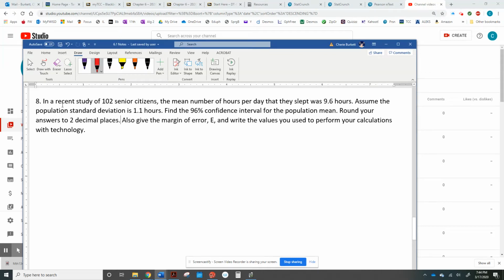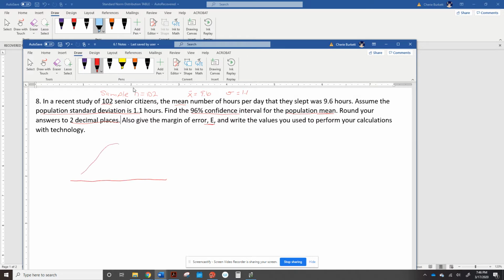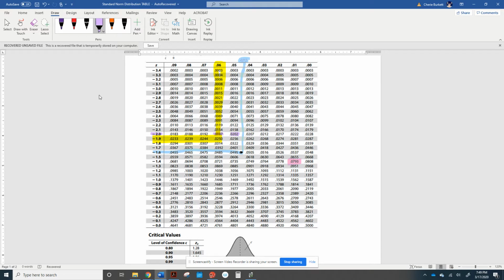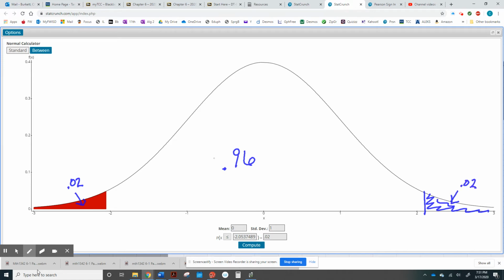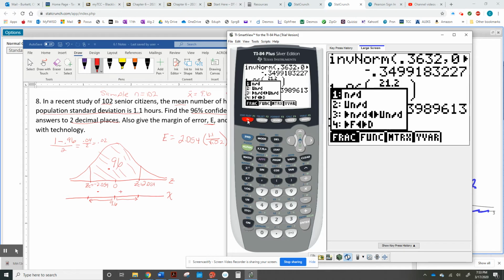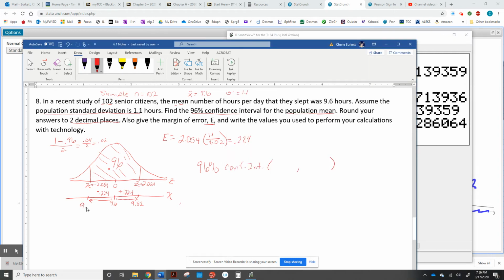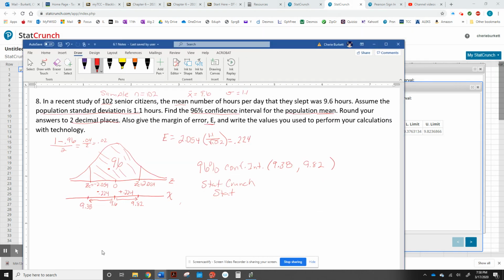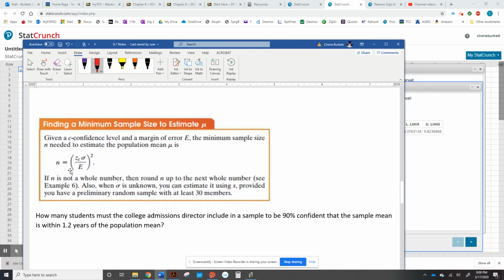mth1342 6 1 Part 6